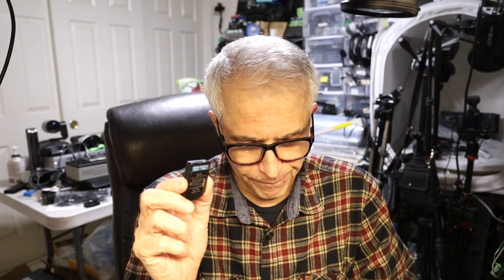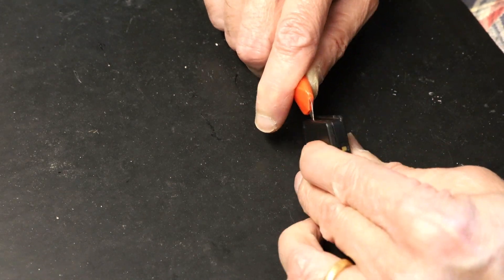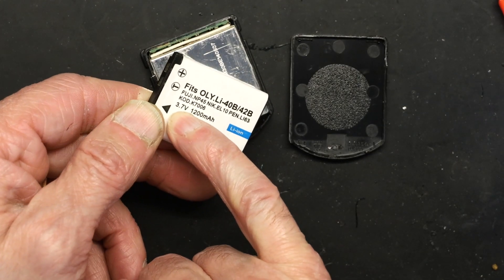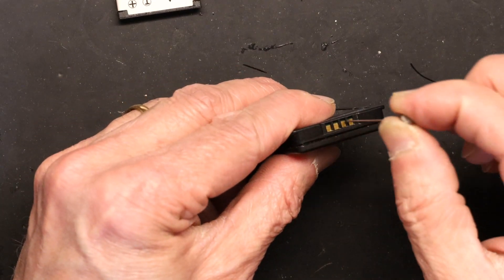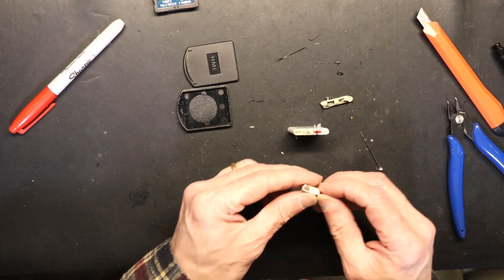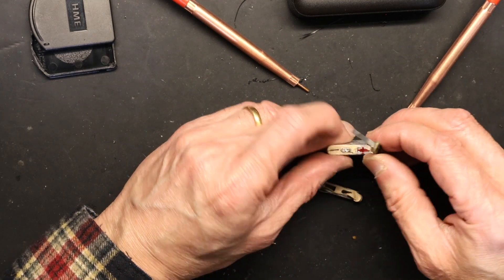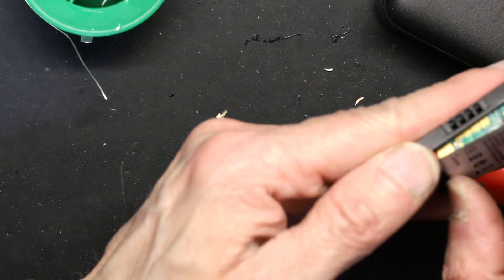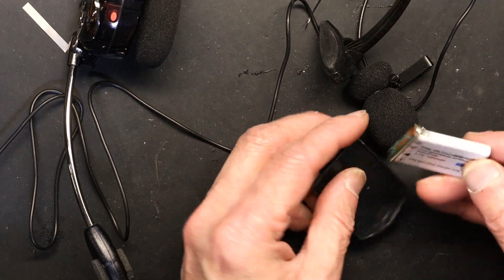Repair or Increase the Capacity of an HME BAT50 Battery For HS6100 HS6200 HS6300 Drive Thru Headsets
The battery cell must be 3.7V with a size of 30mm x 35mm x 5mm